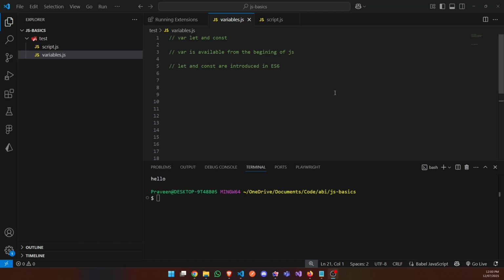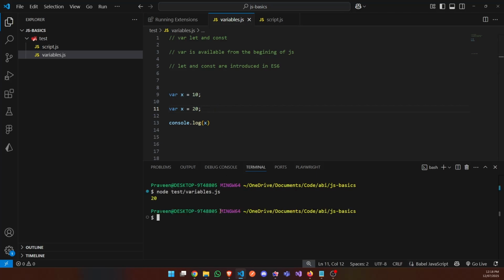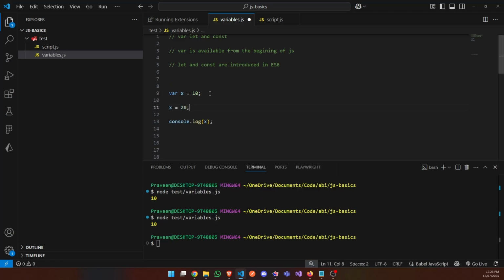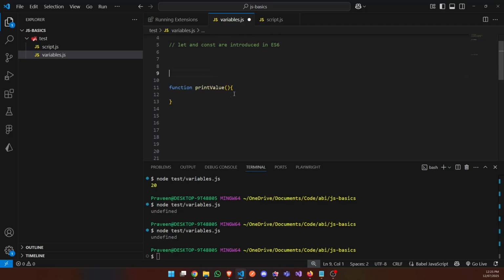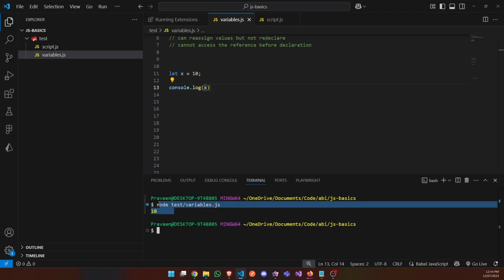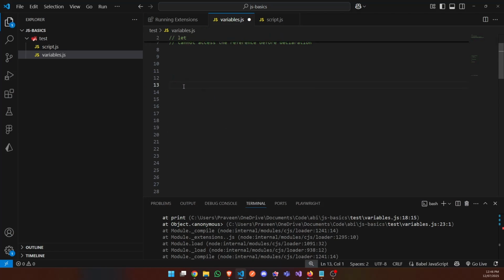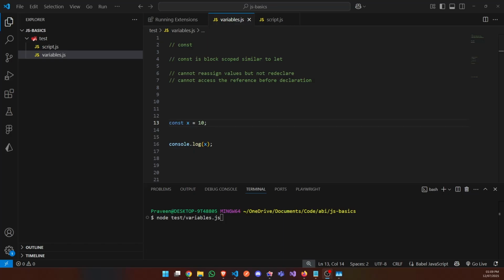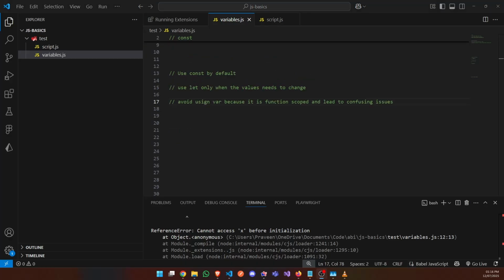let vs const vs var — Which One Should You REALLY Use? (Full Breakdown)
Learn the differences between `var`, `let`, and `const` in JavaScript with clear examples and easy-to-understand explanations!

In this video, we'll do a complete walkthrough starting with an introduction to `var`, `let`, and `const`. We'll see how each behaves in global and function scopes, how re-declarations work, reassignment rules, and hoisting behavior—including the Temporal Dead Zone (TDZ).

You’ll learn:
✅ How `var` works: global scope, function scope, hoisting with undefined, re-declaration
✅ Why `let` and `const` were introduced to fix `var`’s issues
✅ How `let` provides block scope and avoids common bugs
✅ Why `const` ensures immutability of the binding (but not object contents)
✅ How all three behave in hoisting
✅ Common pitfalls to avoid
✅ Best practices for modern JavaScript

We’ll also see practical code examples, including classic bugs with `var` in loops and how `let` solves them.

- JavaScript beginners
- Developers switching from older JavaScript to ES6+

By the end of this video, you'll know exactly when to use `var`, `let`, or `const` in your own code.